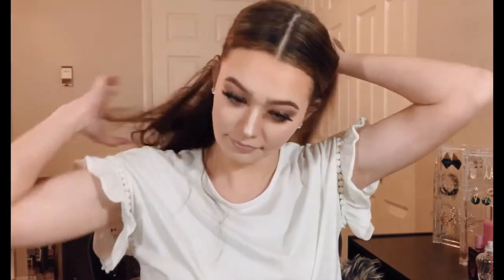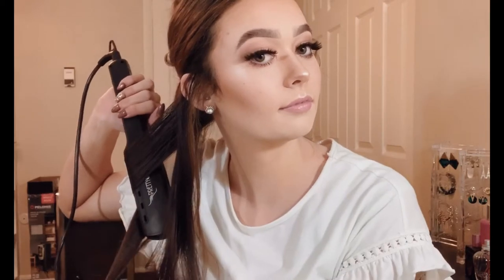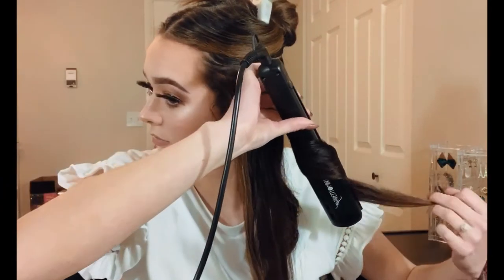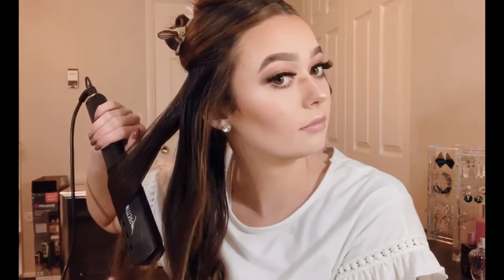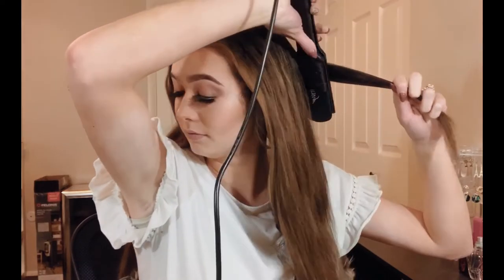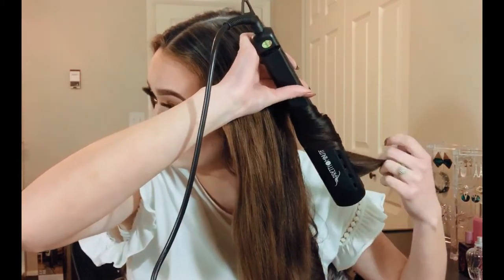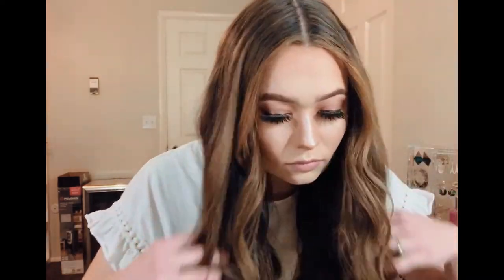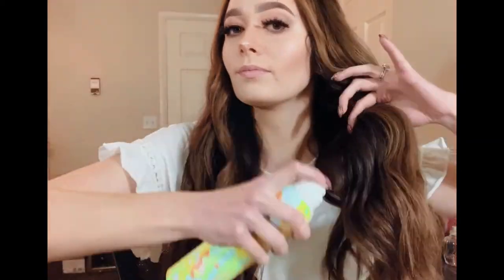How I Style My Halo Couture Extensions - How to Curl and Blend Extensions Your Own Hair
How I Style My Halo Couture Extensions

Halo Extensions are simple, fast and incredible! You can use them to add length and volume or simply just volume. I show you how to put them in and blend them with your own hair to create the most natural finish. I show you exactly how I curl them using a 1 1/2 inch flat iron and what products I love and use to create this look.

I always curl my hair as well as the extensions the exact same way so that way when the curls are brushed out that they blend seamlessly. Personally I find it is easier to curl the extensions prior to putting them in so that way  you can ensure that you can curl all of it. I find it is easiest to have the tops of the extensions secured in a drawer that way you can curl them like normal.

Extensions don't need a lot of heat to hold curl and more often times than not they will hold the curl tighter and for much longer than your own hair. Halo Extensions do not need to be washed very often. If you are minimizing the amount of heat applied and using good quality professional products than the style and the overall health of the extensions will be much better.

My extensions were personally colored by me to match my hair color.

Heat Protectant: Redken Iron Shape
Dry Shampoo: IGK Direct Flight
Dry Conditioner: Amika Dry Conditioner
Oil: Matrix Exquisite Oil
Finishing Spray: Redken Shine Flash
Flat Iron: Pretty In a Minute 1 1/2 inch

Facebook: Becthestylist- Beauty by Bec